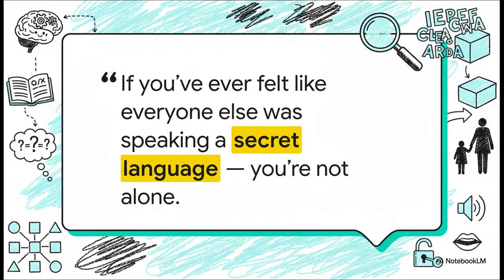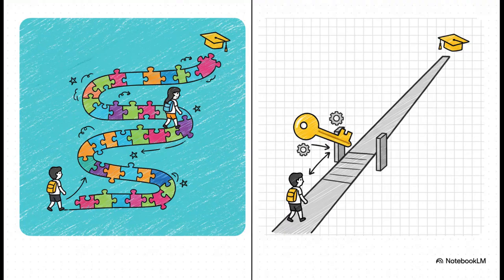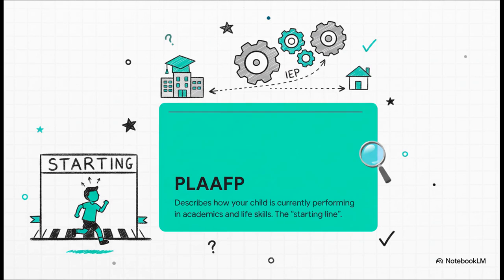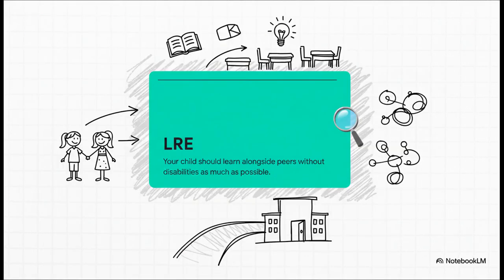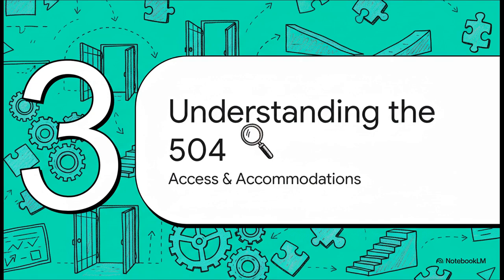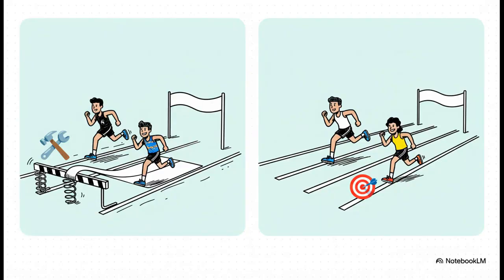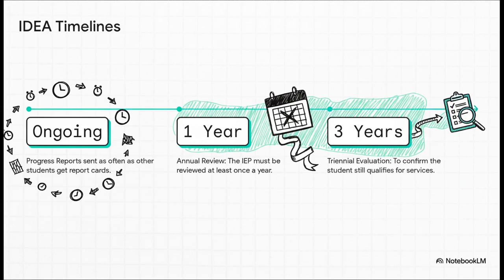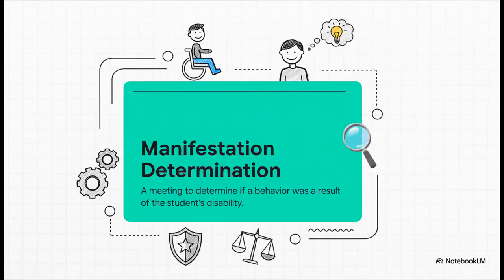IEP vs 504: Special Education Acronyms Explained for Parents and Teachers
This video is for parents, caregivers, general education teachers, and new special educators who feel overwhelmed by the difference between an IEP and a 504 plan and confused by all the acronyms constantly thrown around in the special education world. In a clear, classroom-based walkthrough, we explain what IEPs and 504 plans are, how they’re different in terms of eligibility, services, and legal protections, and then break down the most common special education acronyms—like FAPE, LRE, IDEA, RTI, SLD, OT, PT, SLP, and more—in plain language. It works because we use side-by-side comparisons, real-life examples, and simple visuals to connect each acronym to what it actually means for a student’s day at school instead of just listing terminology. By the end, you’ll understand which plan might fit your child or student, how key acronyms show up in meetings and paperwork, and how to ask clearer, more confident questions at the table. The entire training is completely free to watch on YouTube—no signup, no course fee, just press play. Learn the difference between IEP and 504, decode special education jargon, and walk into your next meeting feeling informed, calm, and ready to advocate.